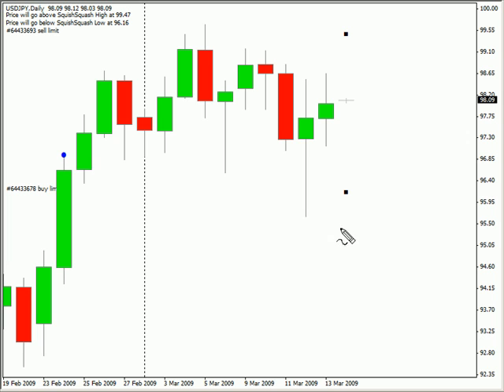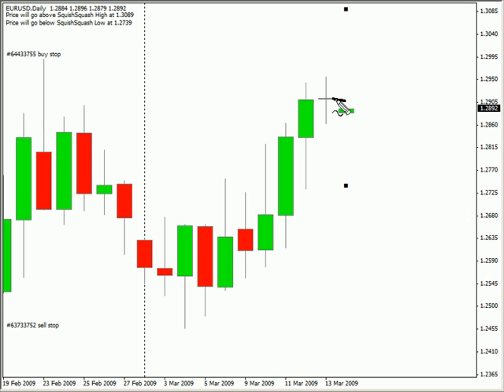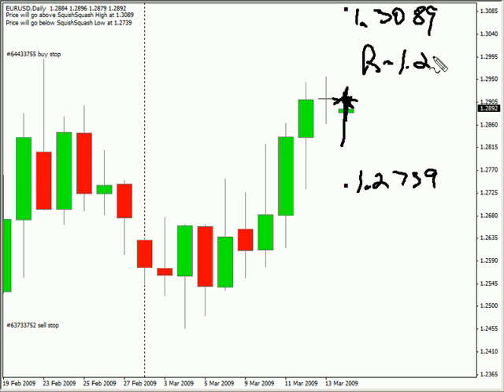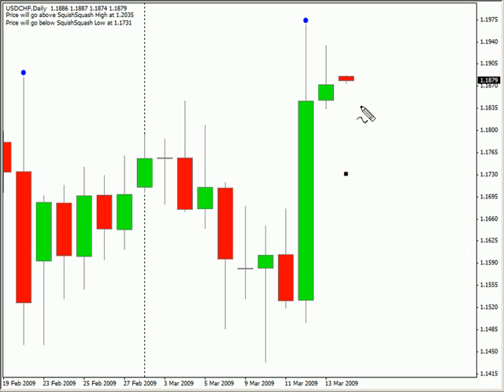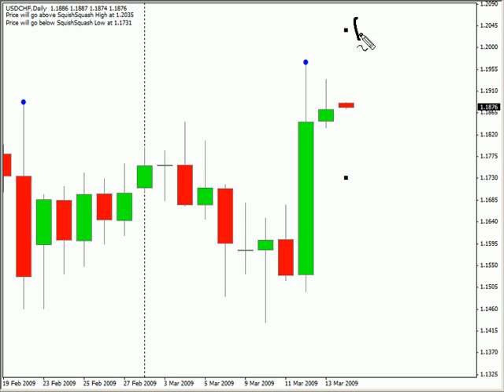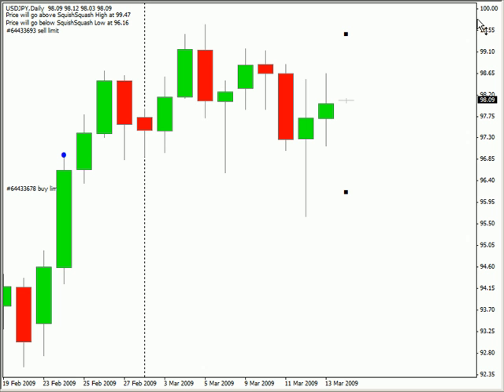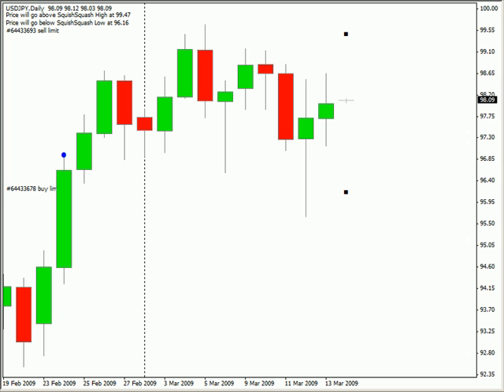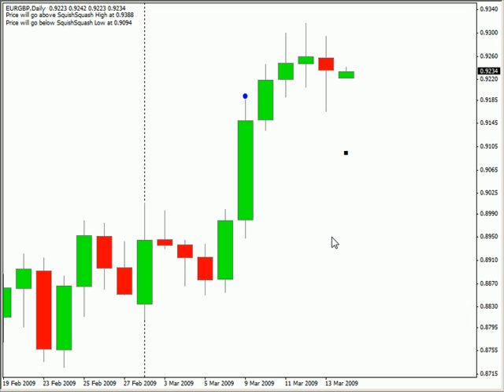+63 pip swing trade setup...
The USD/JPY has a swing trade setup that should produce +63 pips. Take a look at the video to learn more...